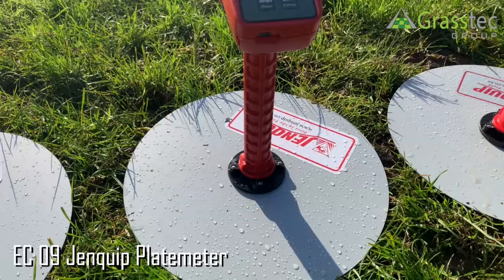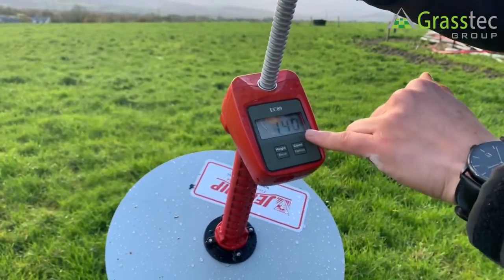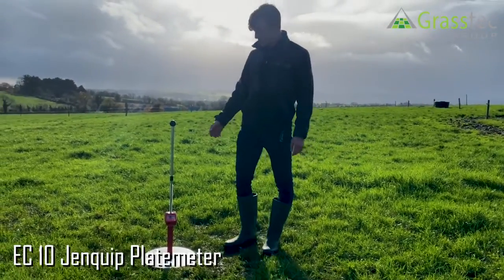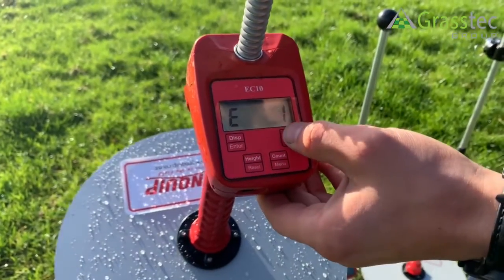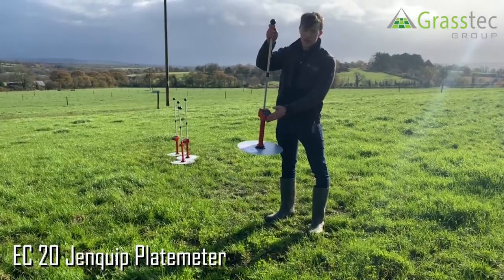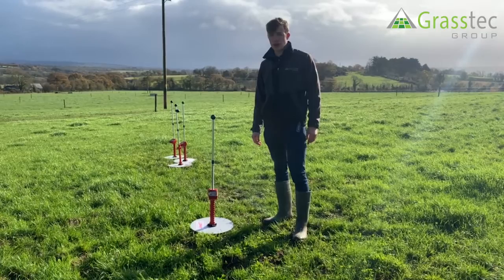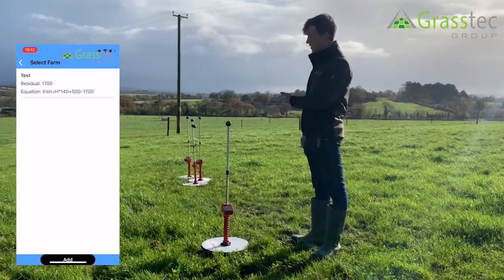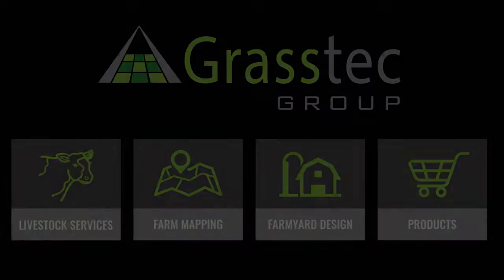Jenquip Plate Meters | Grass Measuring with Grasstec Group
A look at the electronic range of Jenquip Platemeters.
At Grasstec we sell 4 models of the Jenquip Platemeters. We have the Manual Plate Meter, Jenquip EC09 Plate Meter, Jenquip EC10 Plate Meter and the Bluetooth EC20 Jenquip Plate Meter.